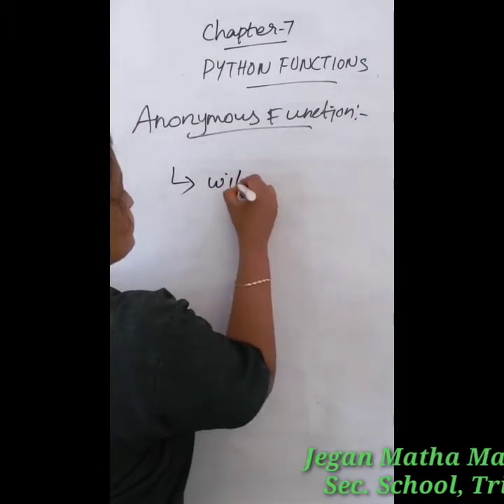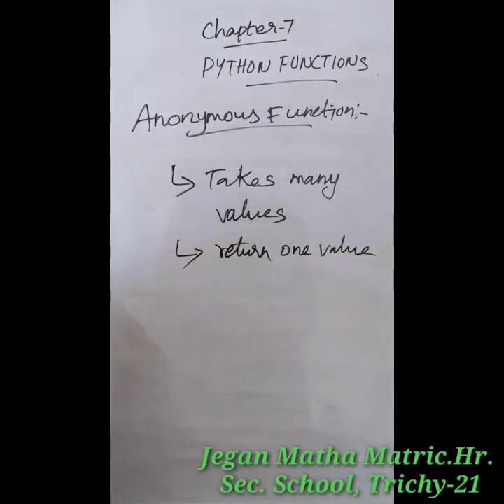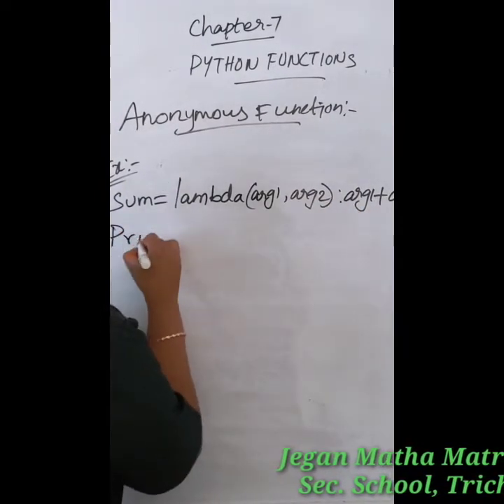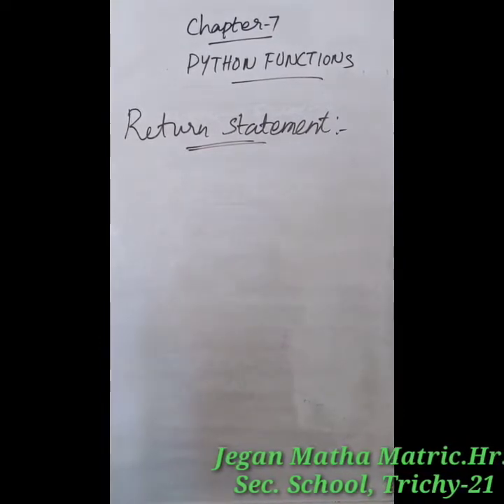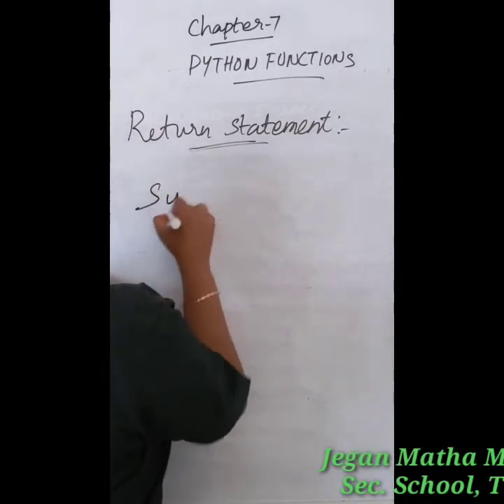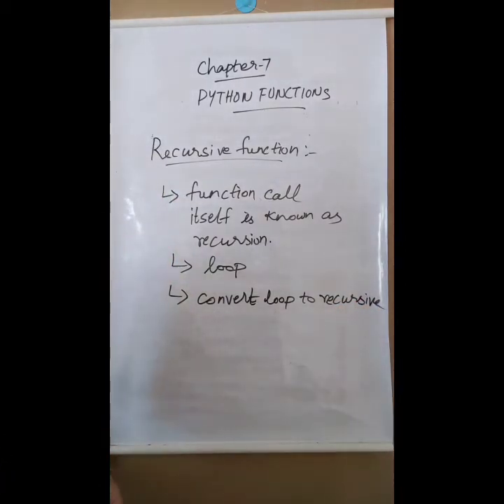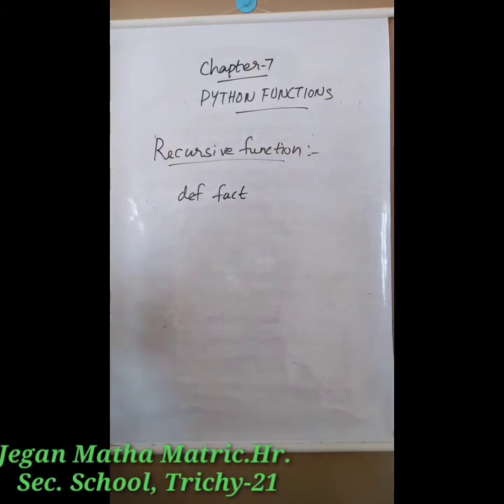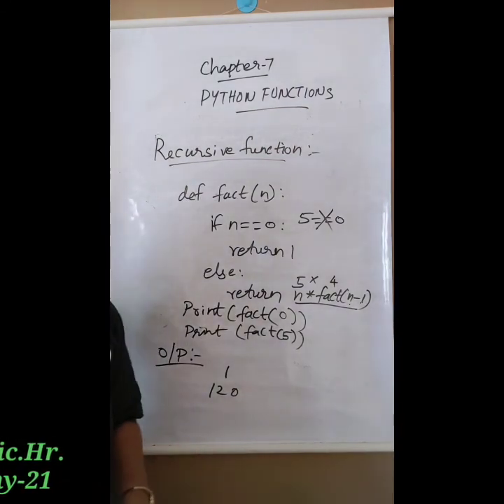STD XII COMPUTER SCIENCE( PYTHON FUNCTIONS - ANONYMOUS & RECURSIVE FUNCTION)